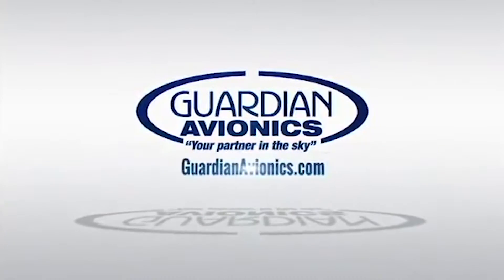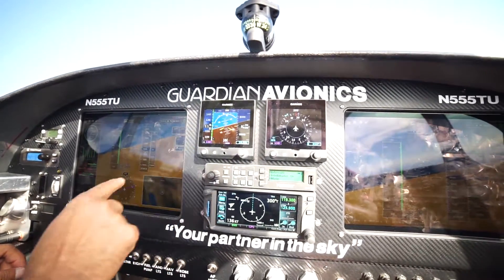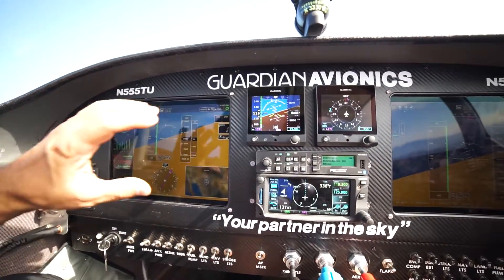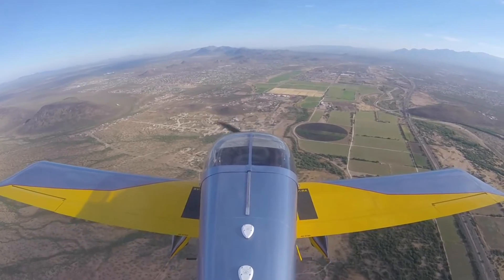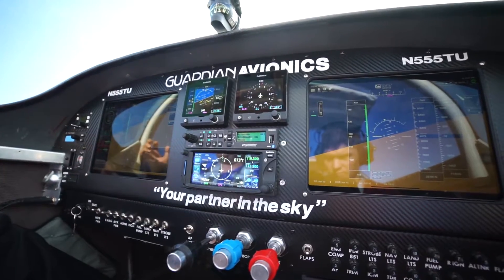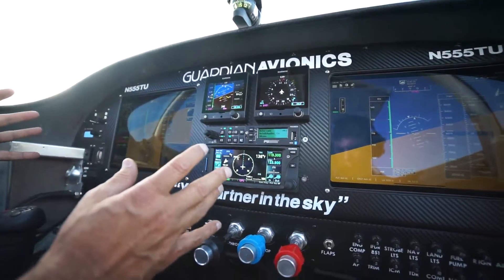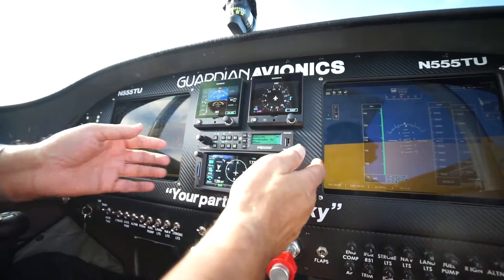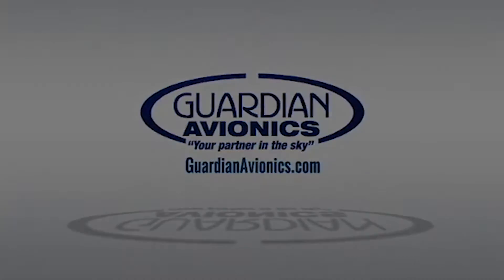Save money with the Guardian Complete Panel!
Guardian Avionics built the smartPlane products for the smartPlane system on the foundations of our industry-leading Carbon Monoxide poisoning prevention and detection systems -- the same that are trusted and installed as standard safety equipment on all new single-engine aircraft from Cirrus, Cessna, Diamond, and Piper.

All smartPlane products connect with GPS, Engine Management, and Primary Flight Display systems through a hard wired RS-232 connection - allowing positional, navigational, attitude, and engine data to be collected and transmitted by USB (851) to the smartMFD app and to the smartCloud web app.

The smartPlane product line features a variety of solutions to fit your needs and budget!